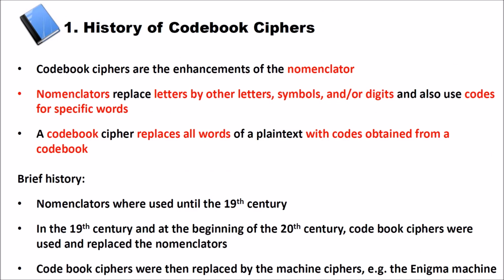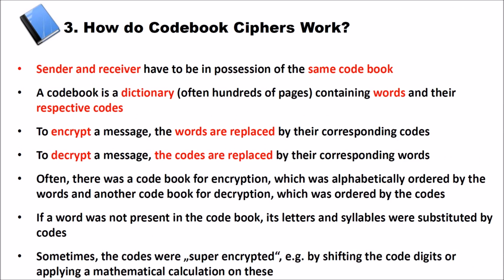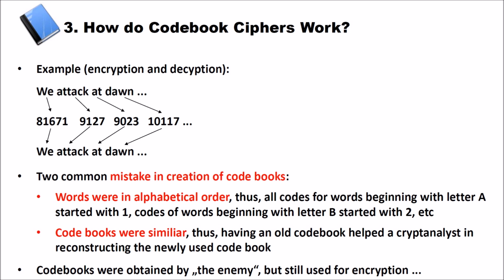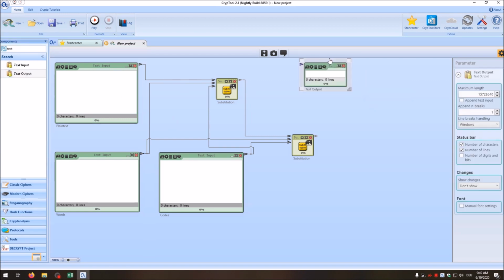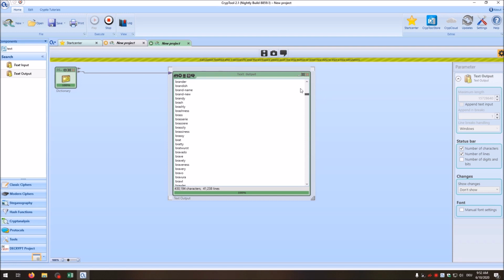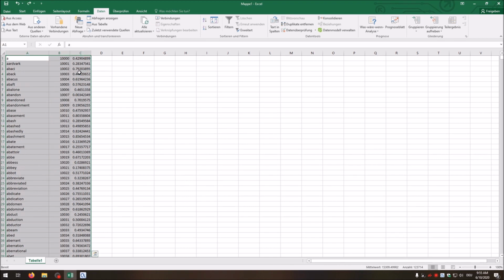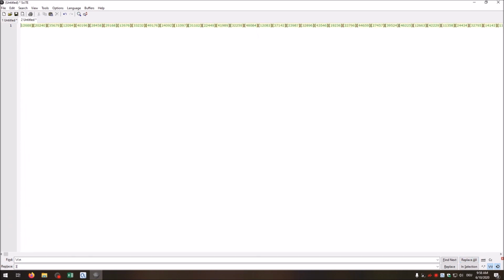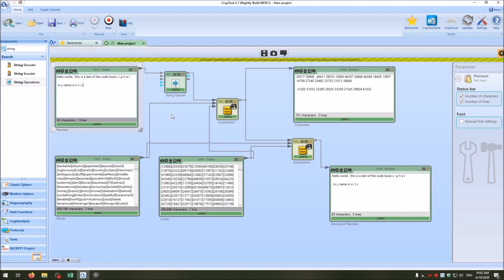Create your own Codebook Cipher as Used in The Zimmermann Telegram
In this video, we show how you can create your own code book cipher as used in the Zimmermann telegram.

We first give a brief introduction to code book ciphers. Then, we discuss the Zimmermann telegram shortly. After that, we have a look at the construction of code books and how these work. Finally, we will create our own code book cipher with CrypTool 2 and the help of the text editor scite and Microsoft Excel.

If you are interested in code books and want to have more details, you should have a look at the paper of George Lasry [1]

Hint: I made a small mistake by sorting every column in Excel :-/... Our goal is to shuffle only the codes, thus, you only mark the code column and the random number column. Then, the codes are shuffled and each word gets a "random" code. If you do it as shown in the video, the ordered assignment of codes and words remain - thus, I also made unintentionally the first mistake as shown in the video :D

[1] Lasry, George. "Deciphering German Diplomatic and Naval Attaché Messages from 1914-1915." Proceedings of the 1st International Conference on Historical Cryptology HistoCrypt 2018. No. 149. Linköping University Electronic Press, 2018.

You may download the latest version of CrypTool 2 Like what I do 😄?